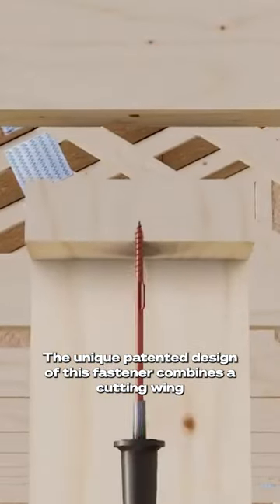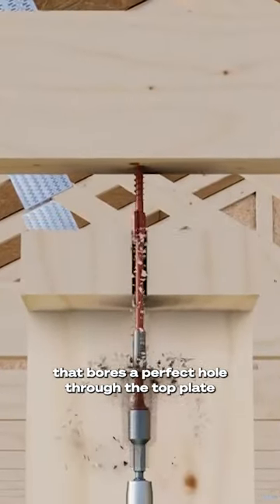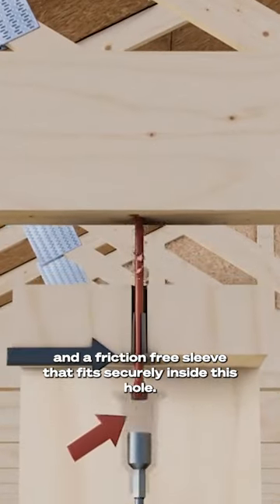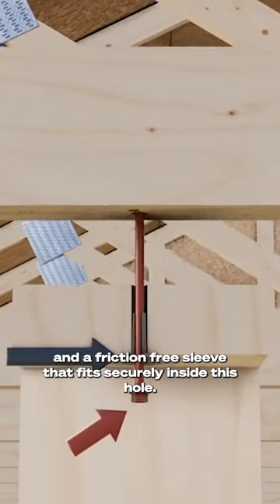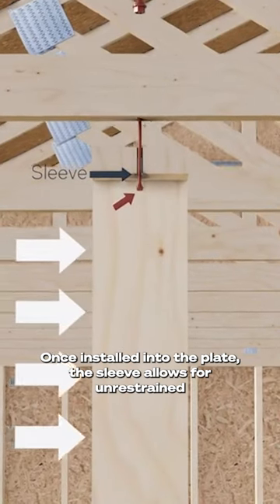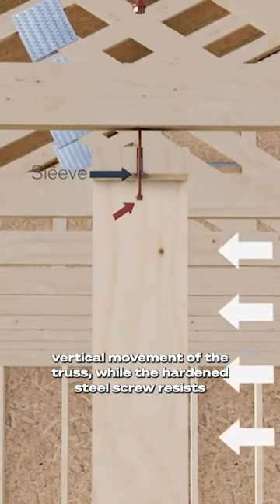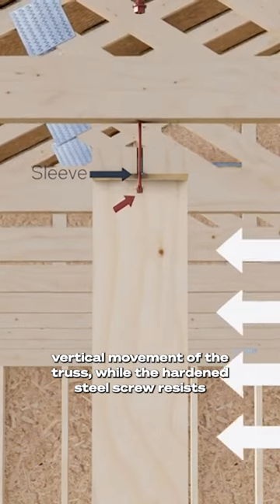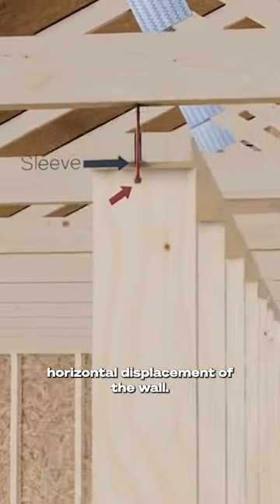How to Fasten Non-Load Bearing Walls With the NLB Connector!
The NLB Connector is designed to allow framers to make non-load bearing connections in a fraction of the time!

NLB's friction-free sleeve allows for vertical movement of the truss, while the screw resists horizontal movement.

Have you tried NLB?